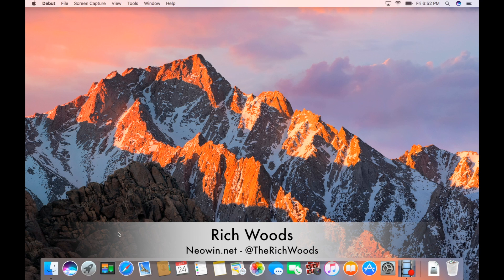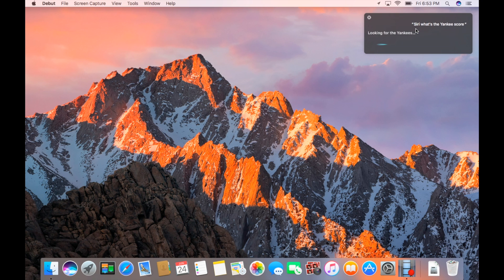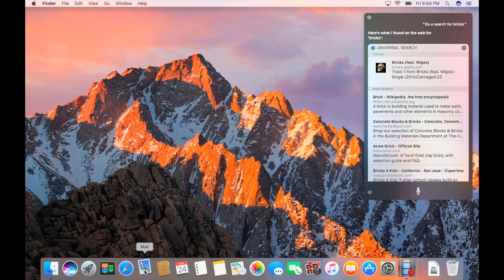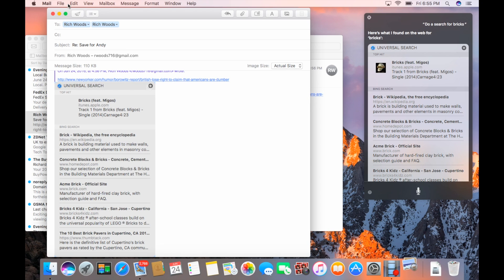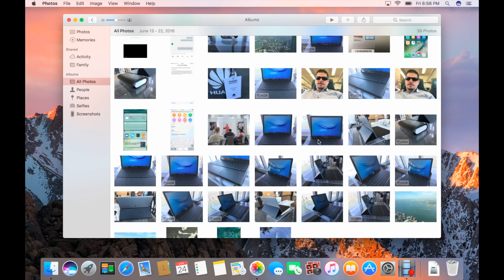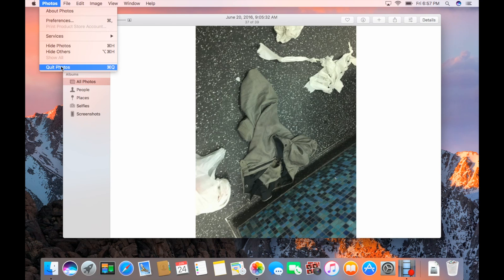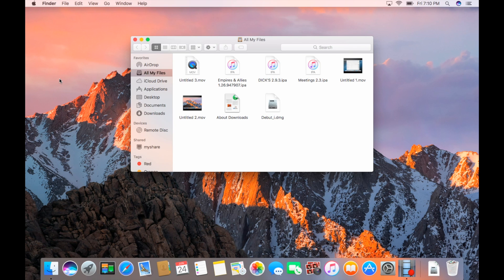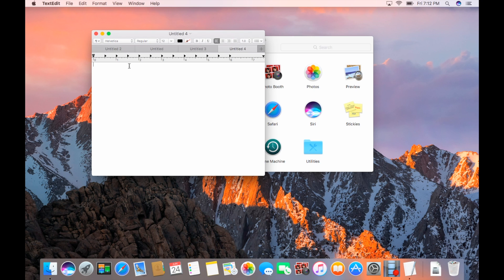Hands-on with macOS 10.12 Sierra beta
Hands-on with the beta for next version of Apple's Mac operating system, macOS 10.12 Sierra.